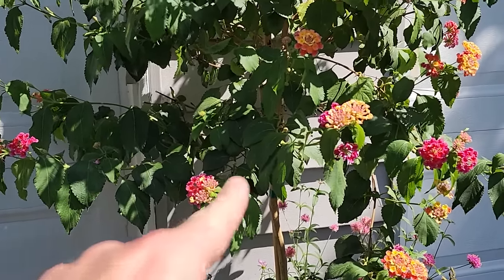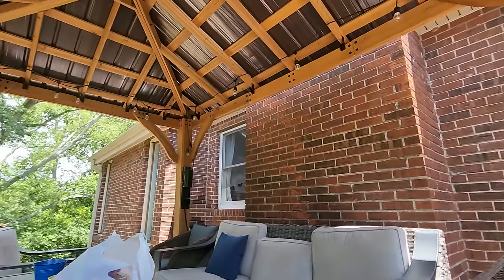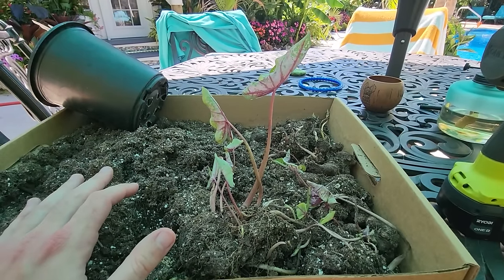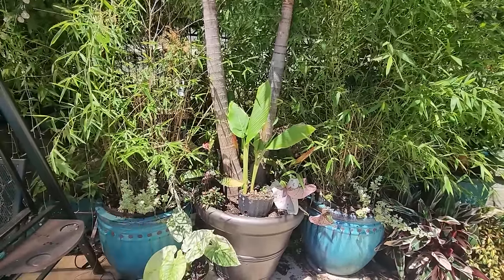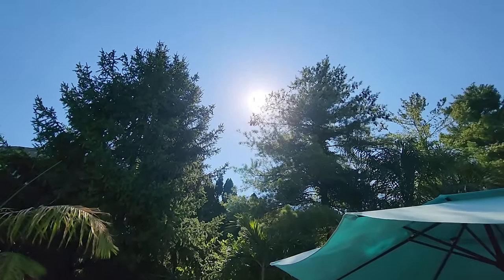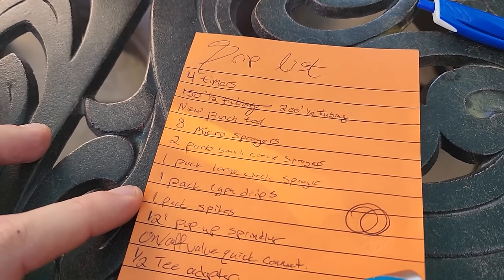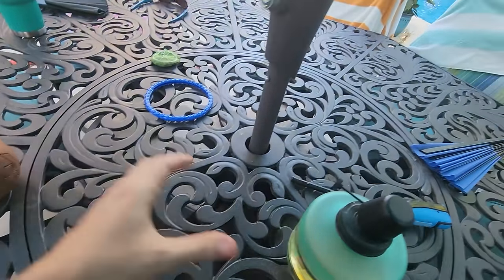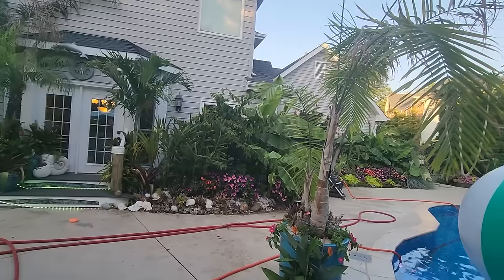Lots of Yard Work & Random Task Prepping For Big Changes || Saturday Vlog